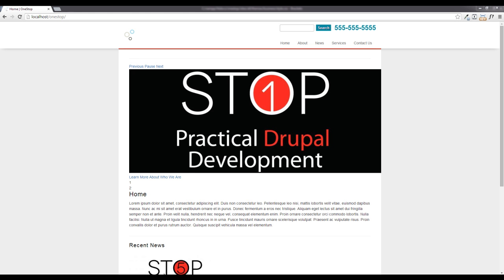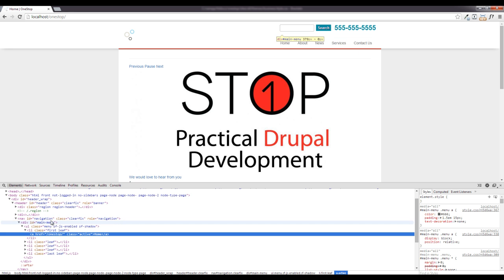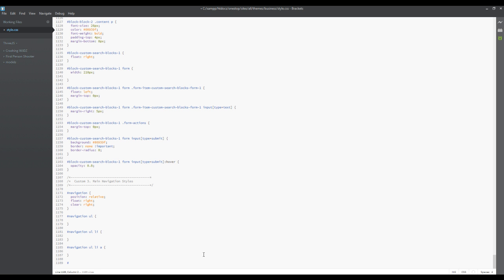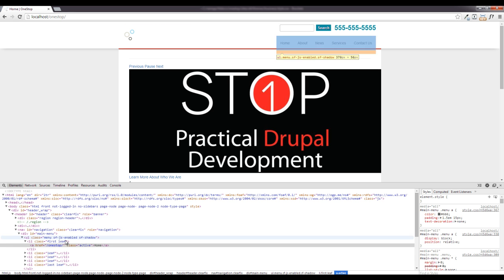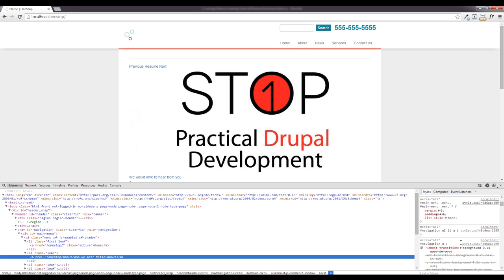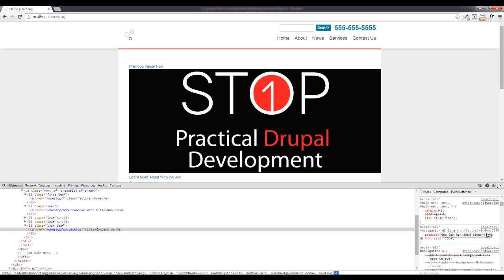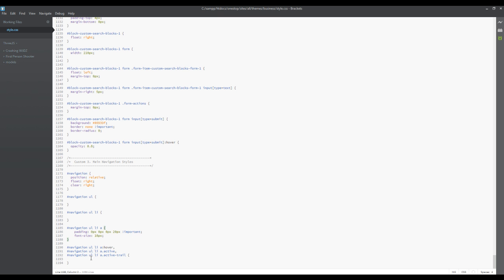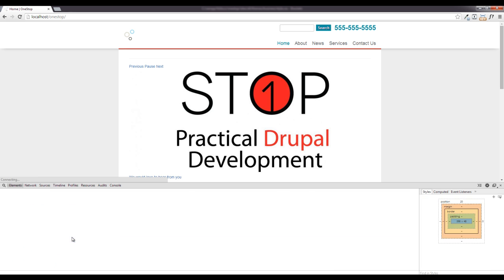Practical Drupal Development - Episode 27 Theming Main Menu